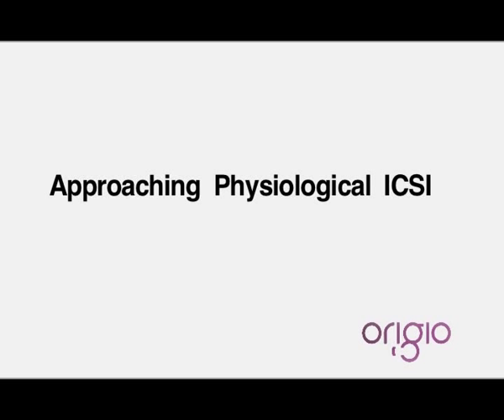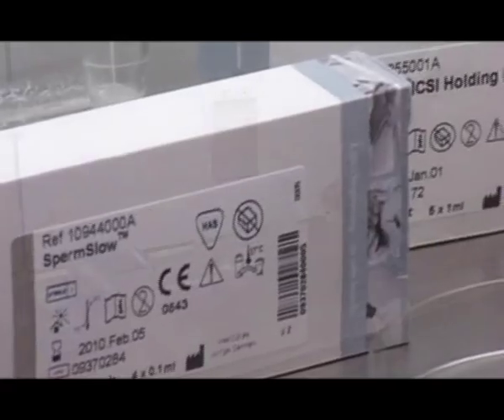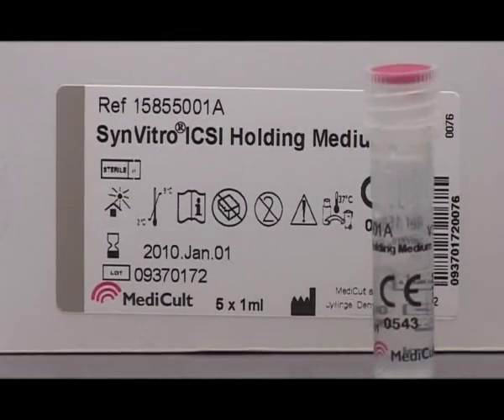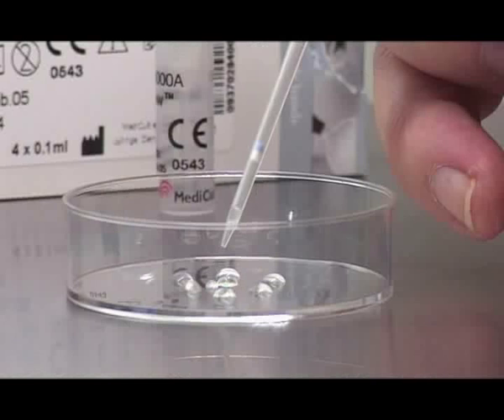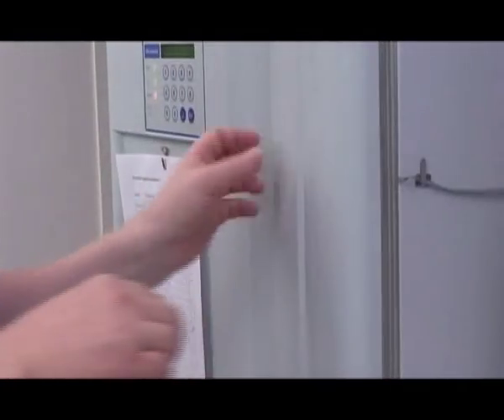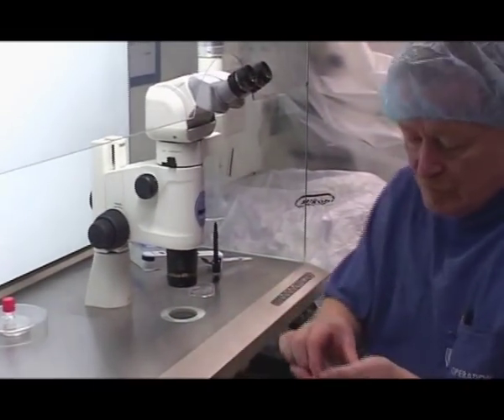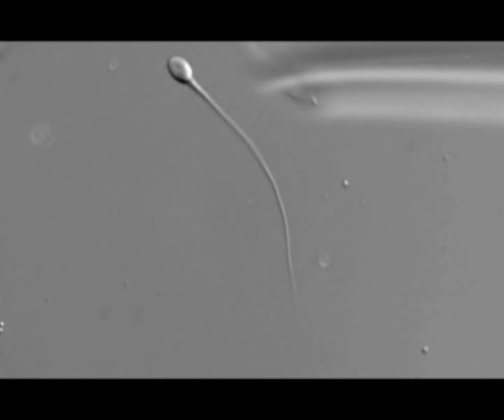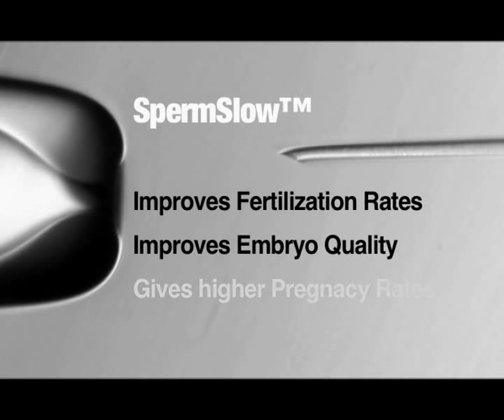SpermSlow™ - Approaching physiological ICSI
For slowing down the movement of the sperm to allow for the selection of the most mature, viable spermatozoa for ICSI.
Video showing how to use the product in the IVF procedure.